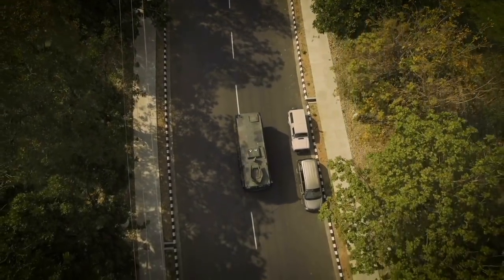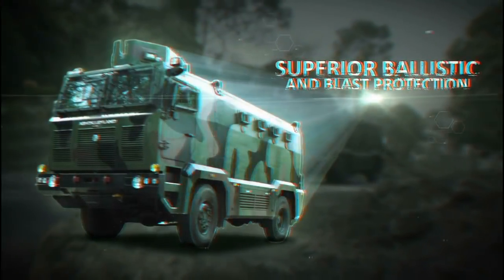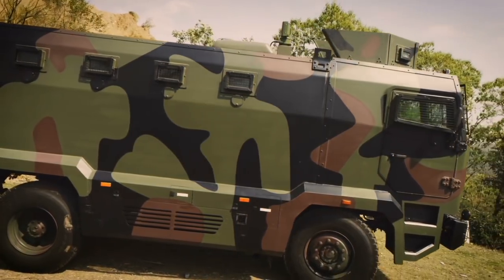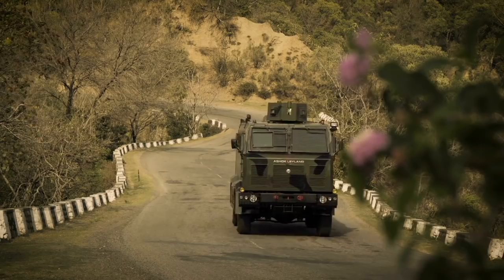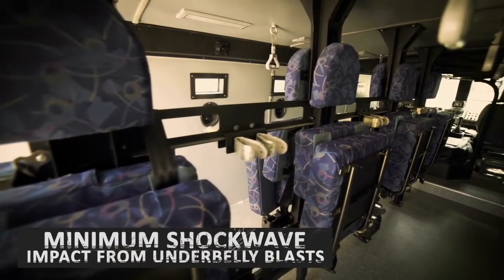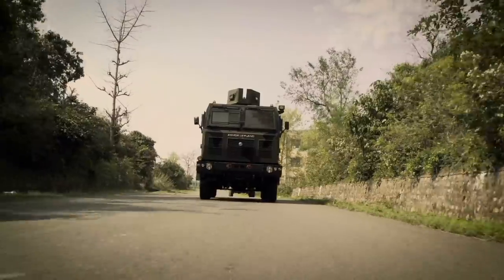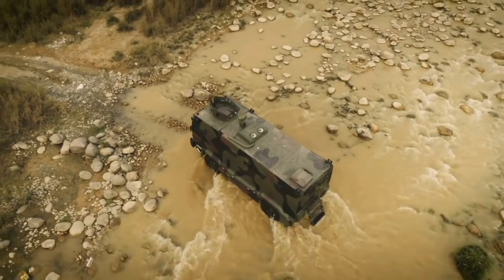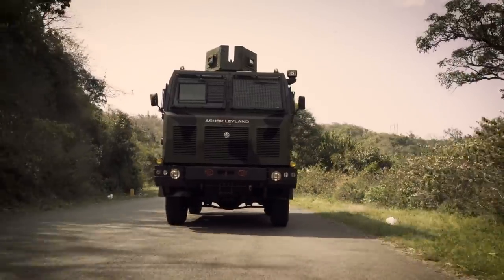Ashok Leyland's Medium Bullet Proof Vehicle (MBPV)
Ashok Leyland’s Medium Bullet-Proof Vehicle (MBPV) is a versatile and resilient bulletproof troop carrier. It combines all-terrain mobility and invincible protection and offers superior performance